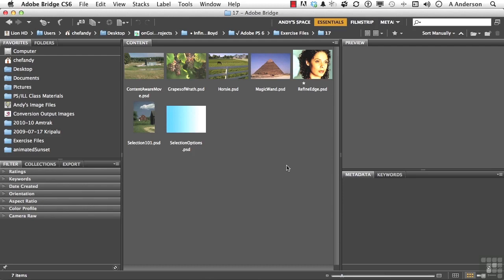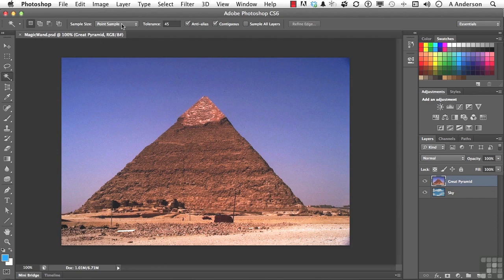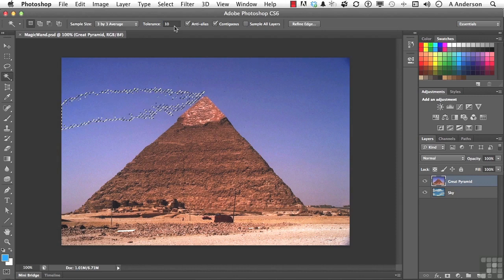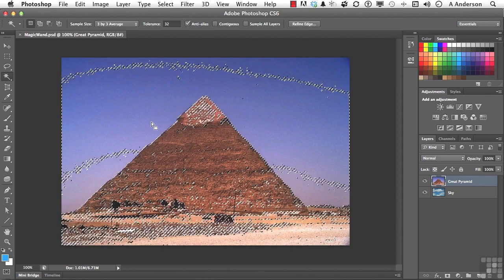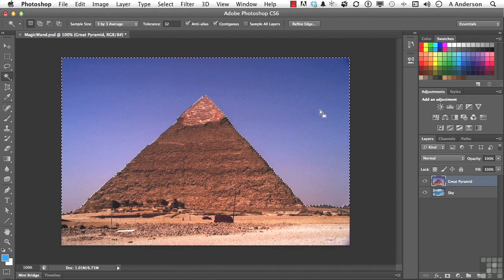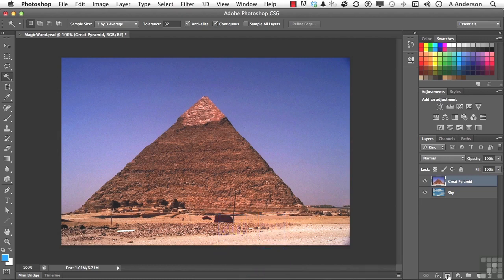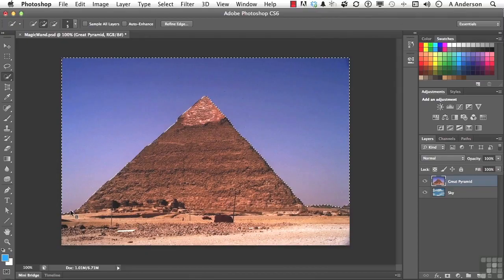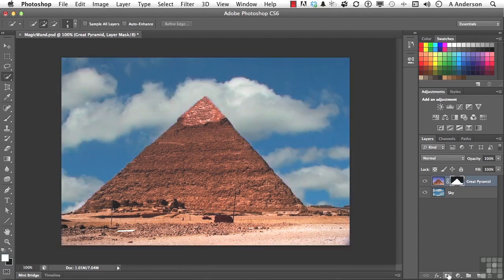17 04 Magic Wand And Quick Selection Tools